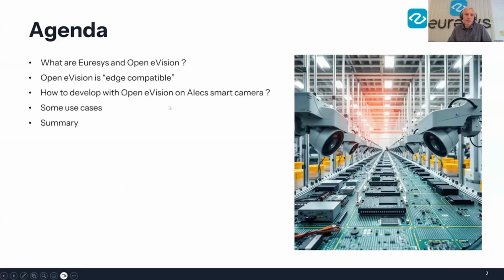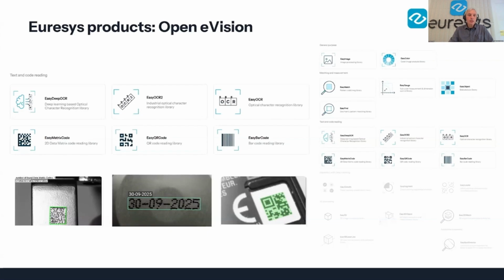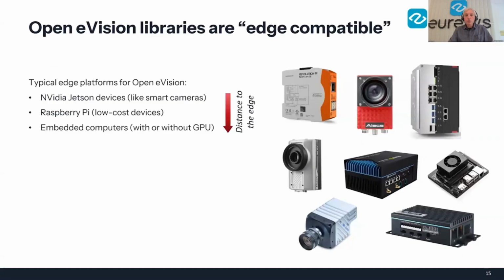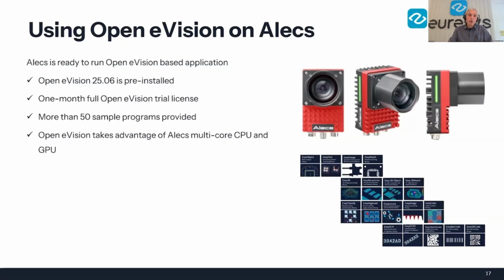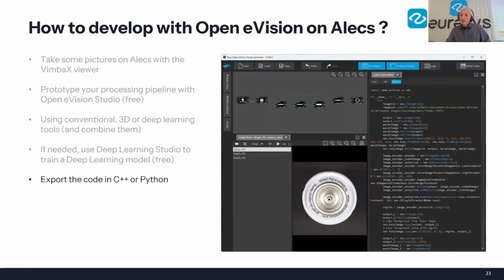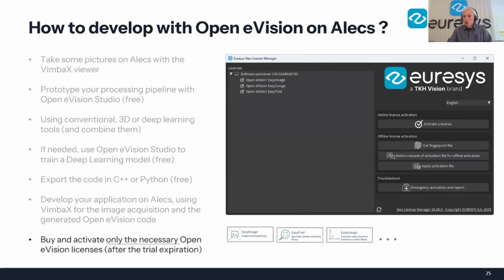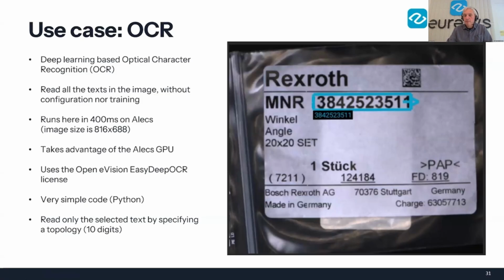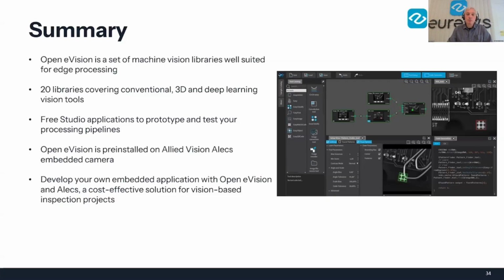inVision 技术讲座：Open eVision 在边缘端的运行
边缘视觉是工业检测领域的热门话题。

本次网络研讨会将介绍如何利用 Euresys Open eVision 这款强大的工具，构建可在嵌入式设备上运行的视觉应用。传统功能和基于人工智能的功能可以结合使用，以应对复杂的检测任务。我们将展示不同行业的多个边缘处理应用案例。

[V211CT]